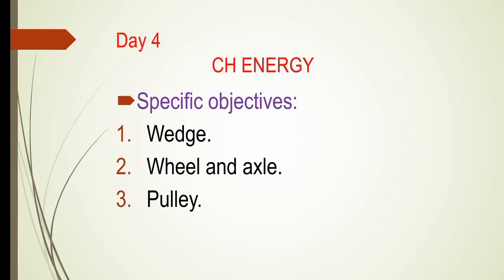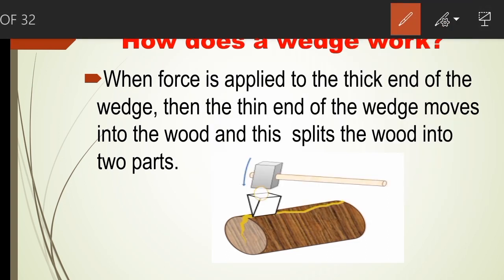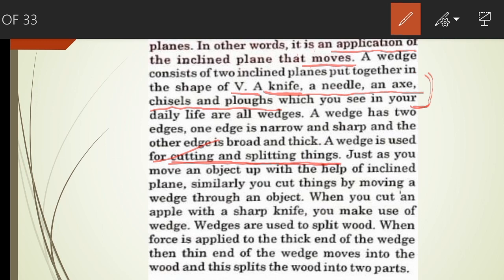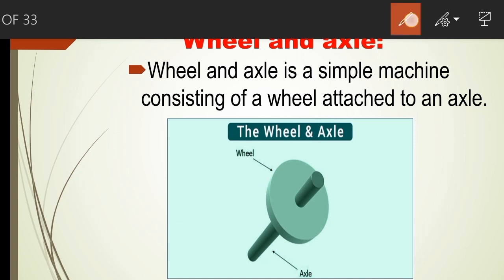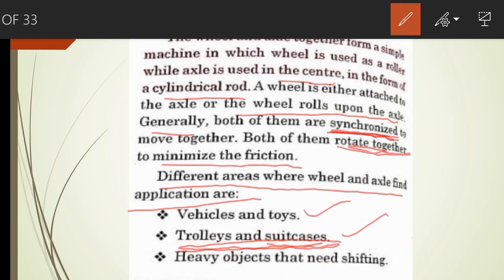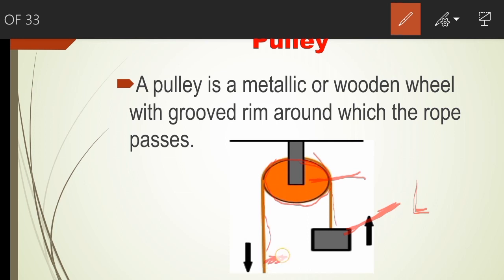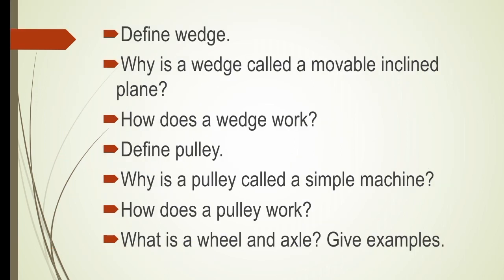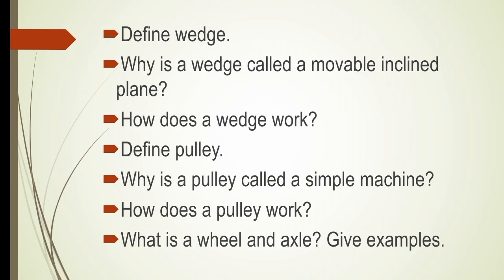Machines Wedge Wheel & Axle Pulley|Class 6|Science|Holy Heart Schools|21 May 2020